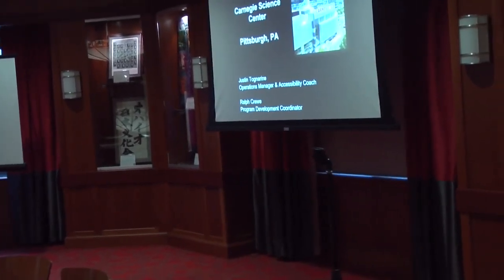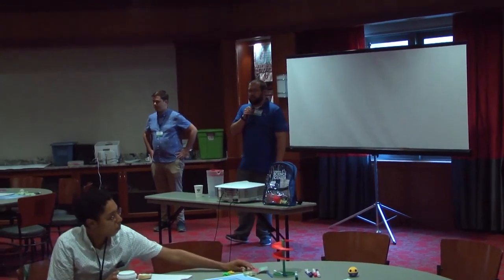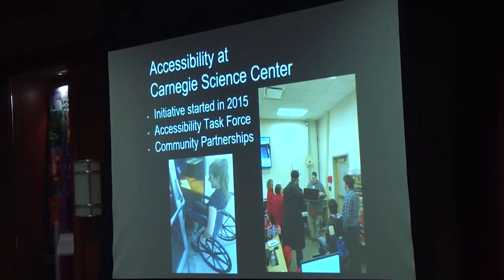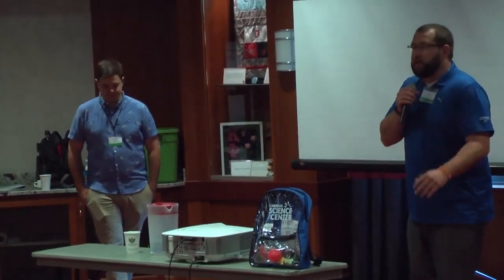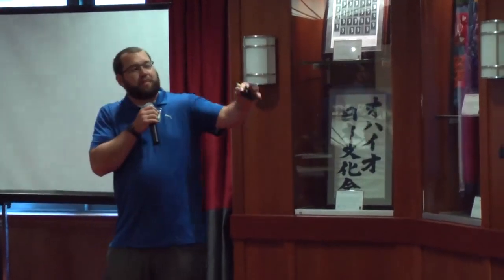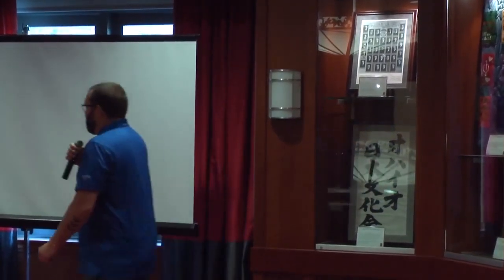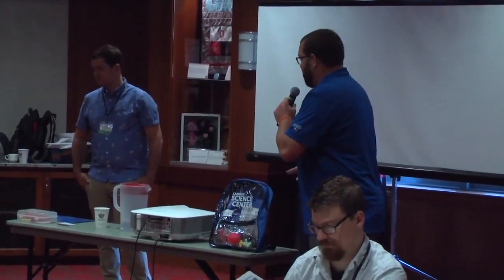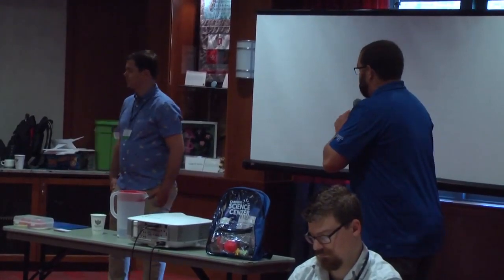Ralph Crewe / Justin Tognarine: Accessible and Interactive Experiences at Science Museums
A team representing the Carnegie Science Center will lead a joint session outlining the steps that Pittsburgh’s newly expanded interactive science museum has taken to become a leader in accessibility. The speakers will discuss organizational logistics and successful public programs, including public stargazing nights, science center sensory friendly days, and other accessibility initiatives. After a brief introduction and overview, attendees will break out into smaller groups to address various accessibility topics and discuss ideas for improving inclusion in outreach as well as their own fields. Participant interaction, questions, and sharing will be encouraged!